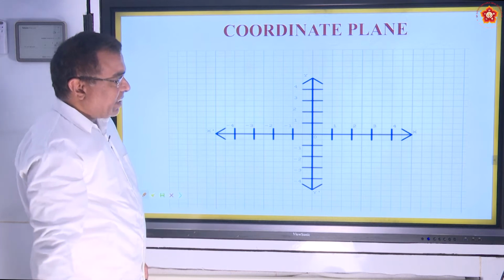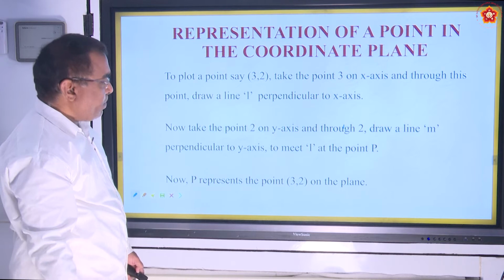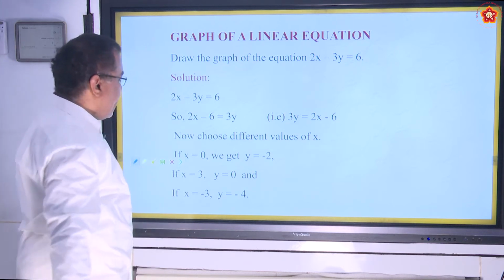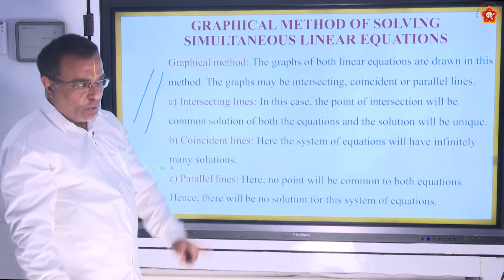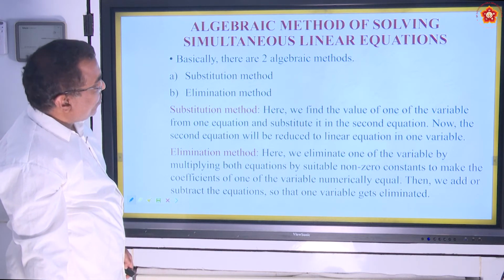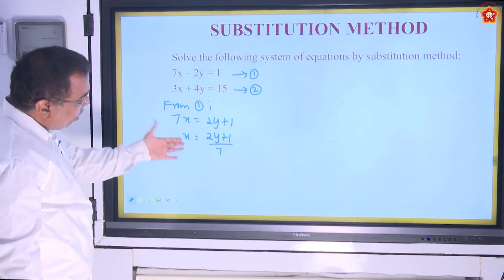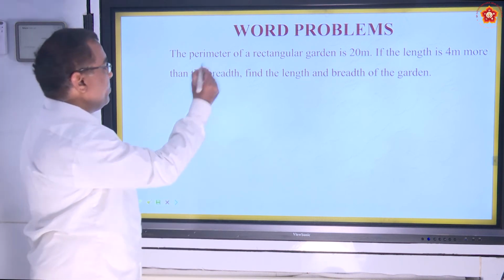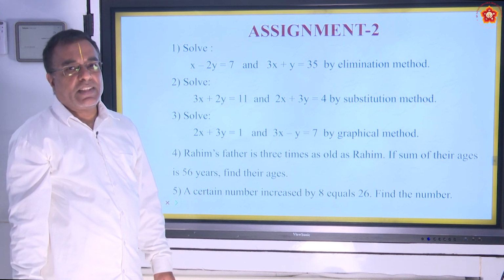Secondary | NIOS | Mathematics | Linear Equations | Sri Rajesh | Part 2 of 2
Lesson ID:  1564
Grade: Secondary Course
Subject:  Mathematics
Medium: English
Syllabus: NIOS (National Institute of Open Schooling)
Chapter Name:  Linear Equations
Part 2 of 2